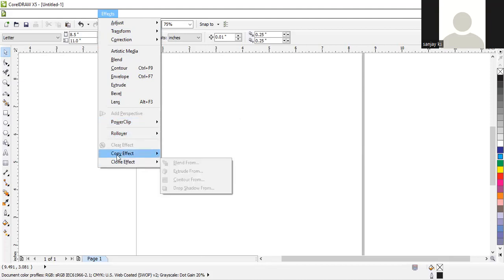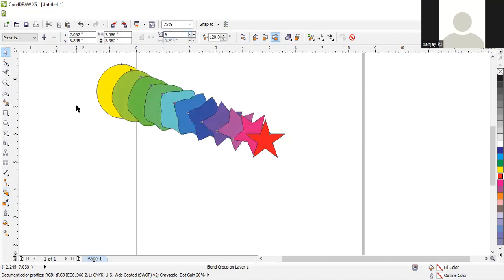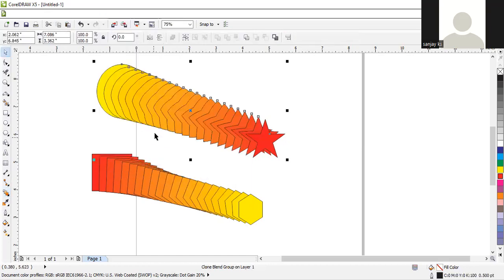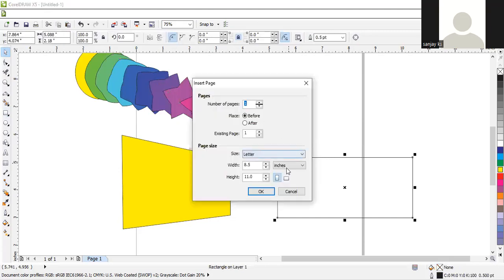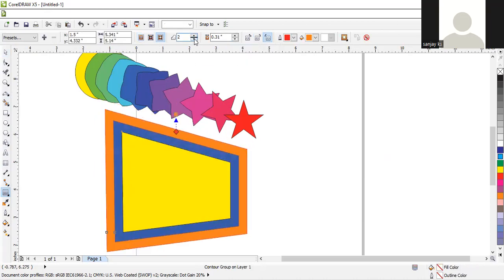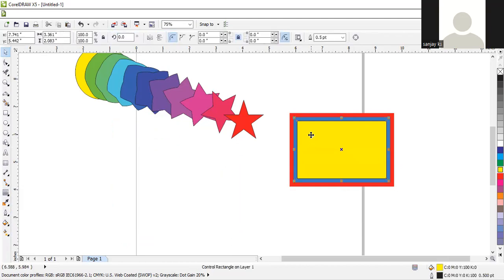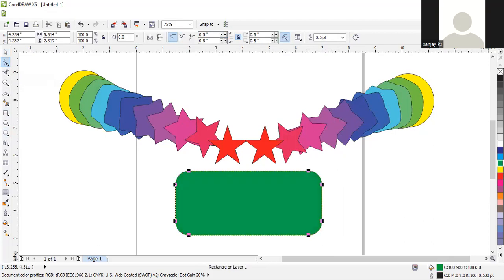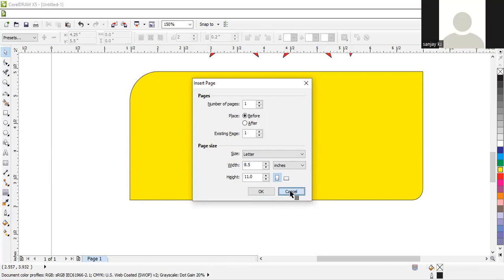SVSDTI CorelDraw Class 21st Feb 2022